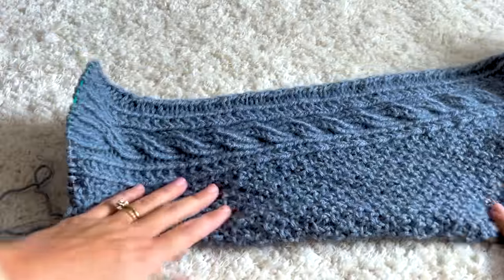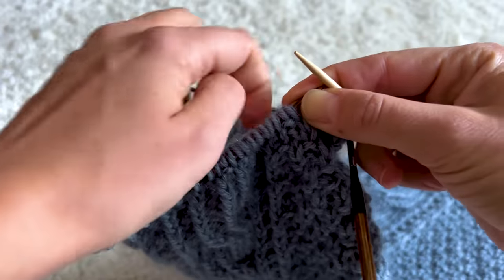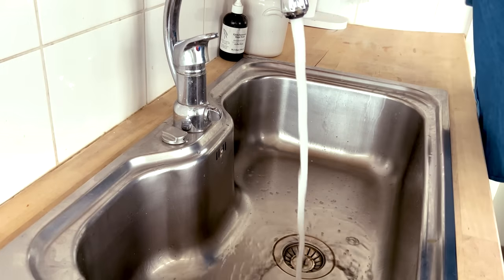Part 3: How To Block Your Knits & Arctic Light Sleeve Tutorial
Welcome to the Arctic Light Sweater Knit Along Part 3: How To Block Your Handmade Knits & Sleeve Tutorial + GIVEAWAY TIME (see details below 👇)

🧶  What kind of knitter are you? What do you prefer to knit?
21 Gorgeous Everyday Knit Patterns" + yarn for the Maybe Forever Sweater or Polar Paws Beanie.

⚠️ IMPORANT: Scam alert, someone has been making fake accounts commenting under my videos claiming that you've won a prize. This is not me.

❗️I DO NOT HAVE TELEGRAM, and I will NEVER ASK YOU TO SEND ME MONEY in exchange for a prize. Please be careful, my hande is only "Kutovakika" with no other text in the handle name.

PART 3: How To Block Your Handmade Knits & Sleeve Tutorial

In this video I'll show you how to work the sleeves of the Artic Light Sweater and a step-by-step tutorial with tips on how to block your finished project. I'll also show you how to use the Magic Loop Technique that allows you to work small circumference with a long circular needle.

Here is a list of chapters in the video:
1:52 Giveaway details
4:38 Overview of video content
7:23 Working the sleeves
8:08 Magic Loop Technique tutorial
8:45 How to pick up sts from the underarm for the sleevs
13:12 How to work the sleeve decreases
16:19 Sleeve cuffs
19:52 How to block your finished project
28:43 Final result

XX Kika